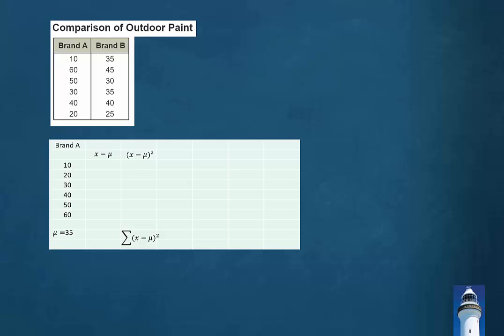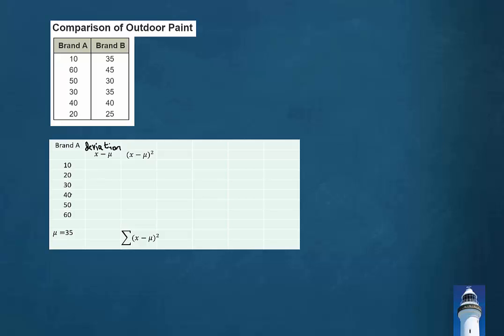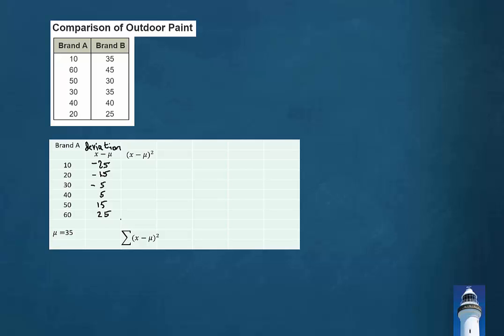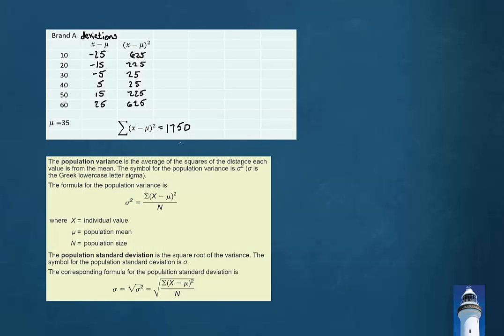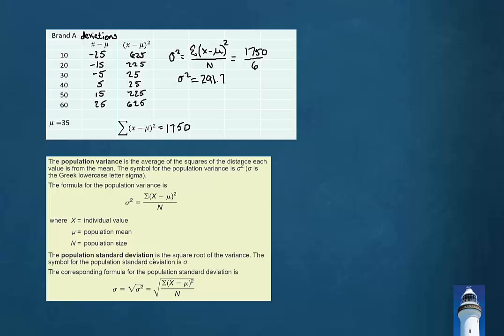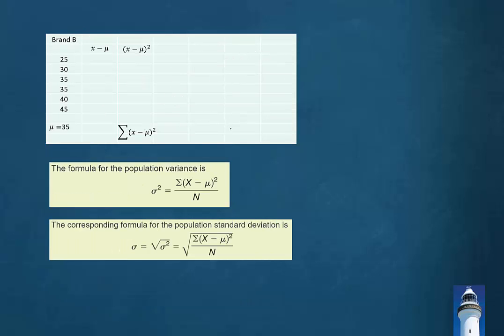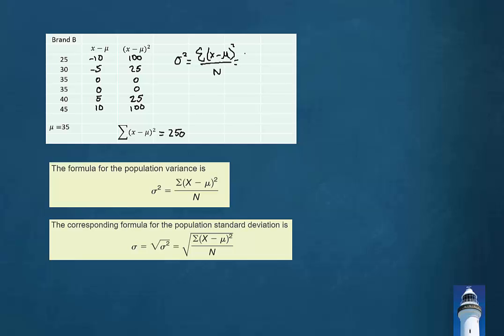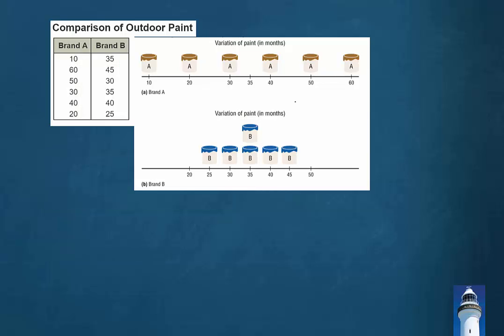Measures of Variation 2 Pop Variance St Dev